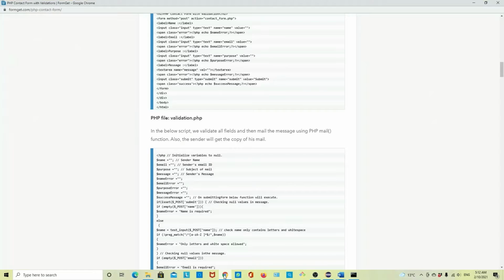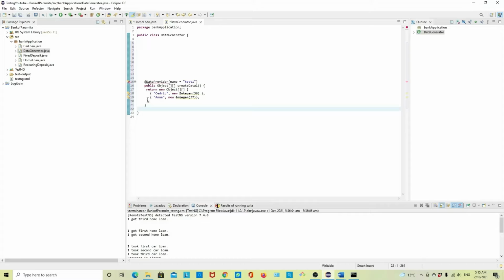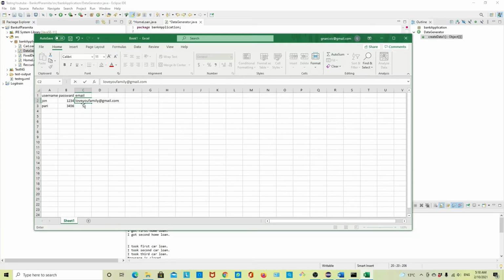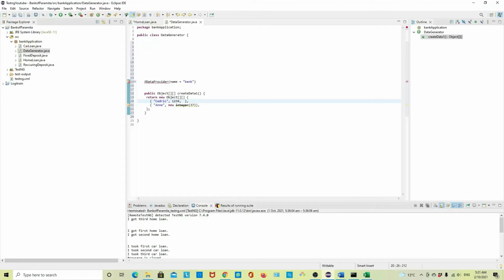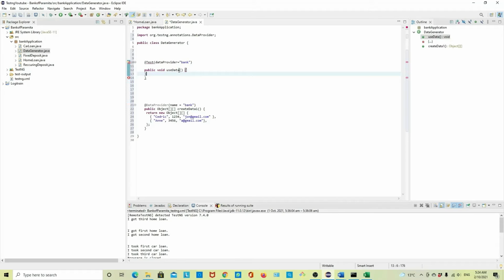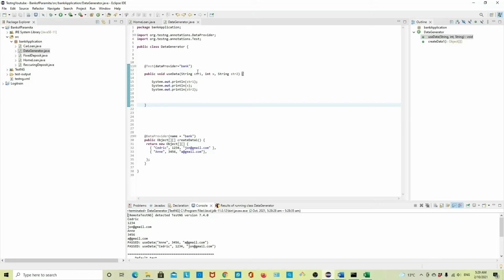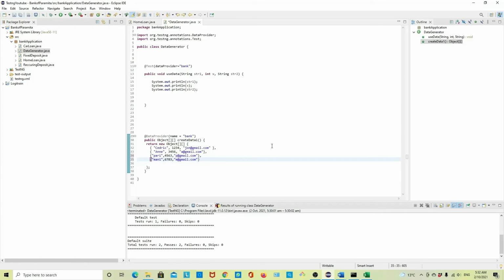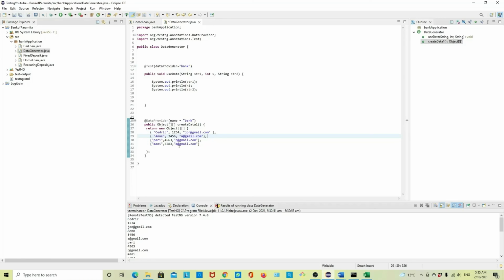Paramiterization in TestNG with dataprovider/TestNG part3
@DataPropvider in TestNG